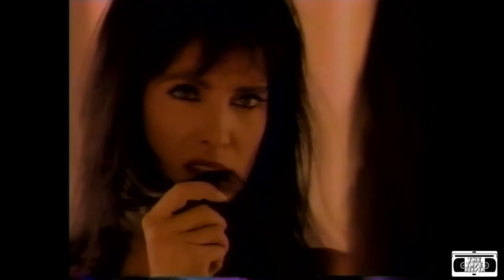Pantene Pro-V 2-in-1 Shampoo and Conditioner Commercial - Connie Sellecca - 1992